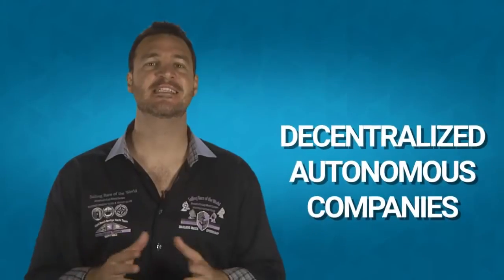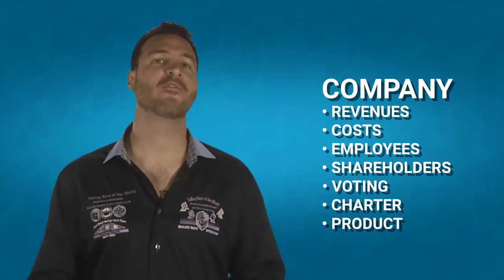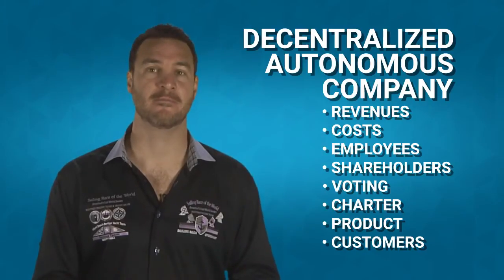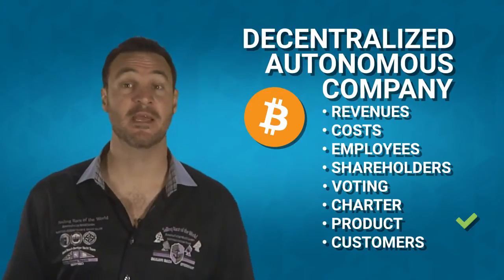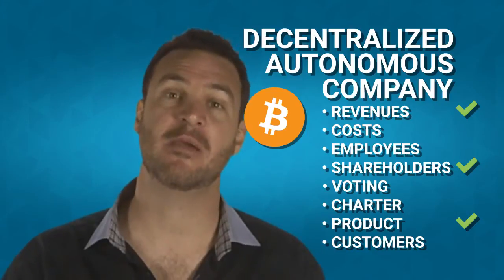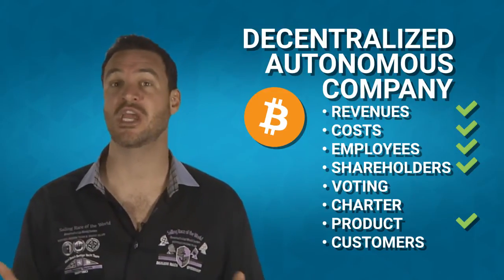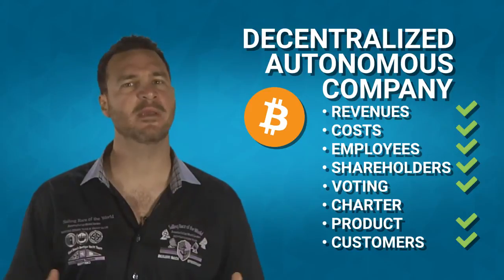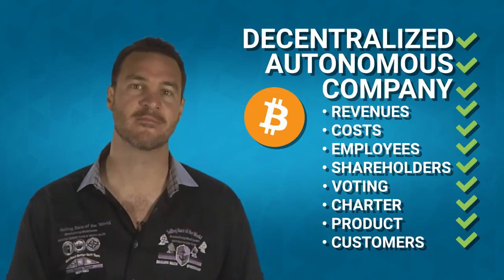What is a DAC (Decentralized Autonomous Company)? HD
Decentralized Autonomous Companies or DAC's.

From now on we'll call them DACs. We will explore this concept by looking at the words themselves in reverse order.

First of all, a DAC is a company. That means it has many similar components that ordinary companies have as well. DACs have revenues. They have costs. They have either a profit or a loss. They have employees. They have shareholders. Shareholders have voting rights. They have a charter. A set of rules by which the company operates. They have a product. And hopefully most of all, they have customers.

Let's have a look at the next word: Autonomous. Autonomous means that these companies are self-governing and are not subject to control from outside sources. In fact, they have built-in defense mechanisms to protect themselves from those outside influences that would seek to regulate them.

And finally, Decentralized means the company does not exist in one or even a few centralized locations. It is distributed on many computers all around the world. And within each computer is the entirety of the company. Even a successful attack against many instances on the company is futile as it easily replicates itself and heals. This feature makes them extremely secure and far less vulnerable to attacks.

The first time I heard the phrase Decentralized Autonomous Company, it all sounded a bit wishy washy and didn't make a lot of sense to me. I mean how do you have an autonomous company that runs by itself?

But then I found out that I was already very familiar with a DAC. In fact, Bitcoin was the world's first DAC. I think it will help us to examine this comparison.

Bitcoin has a product. It's a payment service. It competes with banks, Visa, Paypal, Western Union and others, for sending payments from one party to another all around the world. It has revenues. Bitcoin charges small fees on some transactions. Bitcoin has shareholders. The shareholders are you and I, the people who actually own Bitcoin.

Let's say you own 1% of all Bitcoin in existence. That is like owning 1% of stock in the Bitcoin company. As the company grows, hopefully the share price goes up. If the company shrinks or fails, then the share price might drop. Bitcoin has employees. They are called Miners. Miners secure the network and facilitate these payments. Bitcoin has costs. It pays those employees by two mechanisms. The first, is the fees we spoke about earlier. 100% of the fees earned by the Bitcoin company are passed on to the Miners as salary. The second, is through the dilution of shares. Bitcoin regularly creates new Bitcoin called block rewards, and gives it to the Miners to supplement their salary. Because Bitcoin is also a currency, we call that inflation. But in the context of a DAC, it is called share dilution. Eventually this dilution will reduce to zero and Miners will have to work for fees only. Of course Bitcoin has customers. Every person that sends a Bitcoin payment is a customer. Bitcoin has voting rights. When changes to the system like code updates and hard forks proposed, the community decides if they wish to accept those changes.

The community of Miners who are paid to secure the network currently holds arguably the majority of Bitcoin's voting rights. Although it's not a formalized process. While some Miners hold Bitcoins, some do not. In this way, it is Bitcoin's employees and not its owners that hold Bitcoin's voting rights. Through the lens of a DAC, this is not desirable. It would be preferable if the
shareholders had voting rights. Bitcoin has a charter. That is, the Bitcoin code that all parties agree to operate by.

As you can see, the analogy of Bitcoin being a company is very useful and quite accurate. Bitcoin is also Decentralized and Autonomous. And therefore, Bitcoin is the world's first DAC.

You now have a definition of a DAC as well as an example of a DAC that you're probably already familiar with.

I really hope you enjoyed this video in the BitShares 101 series.

Please share it on social media like Facebook and Twitter.

Note: The above transcript has been truncated due to Youtube limitations.

Subs by: kenCode
PLEASE VOTE! approve delegate.kencode true